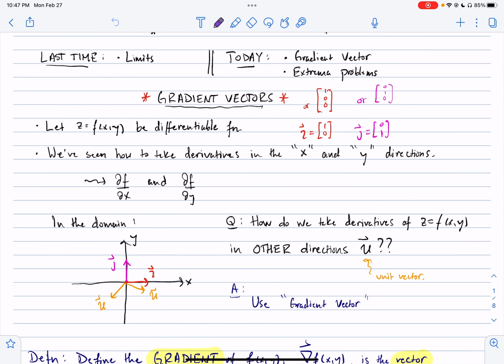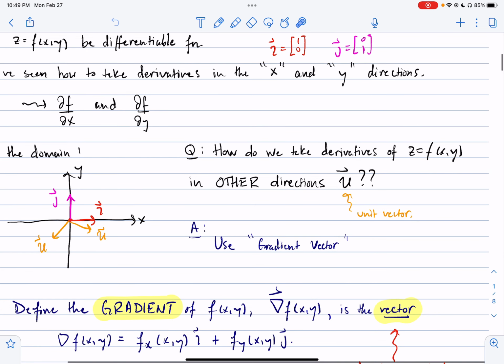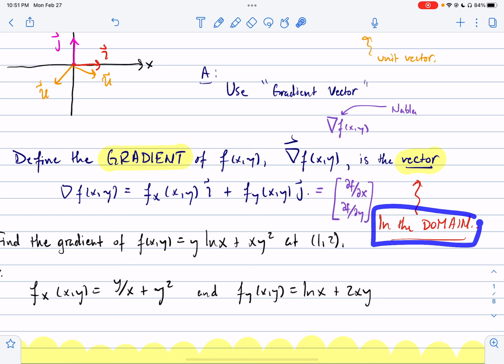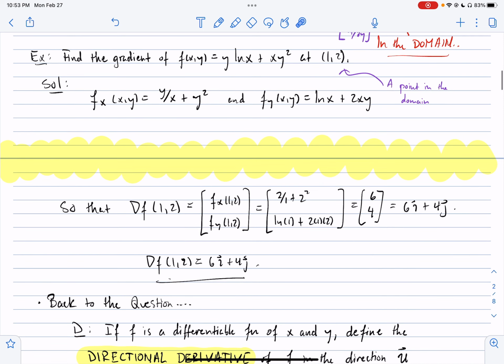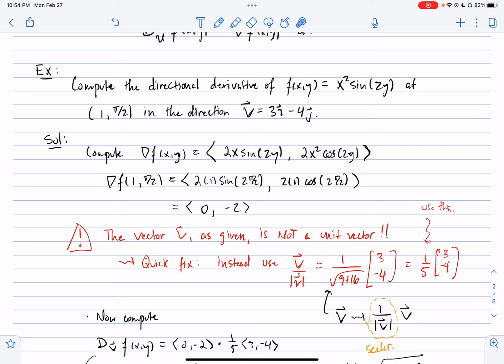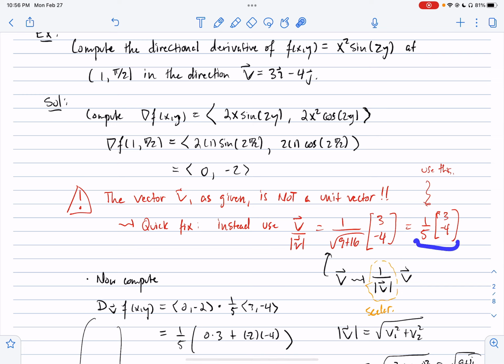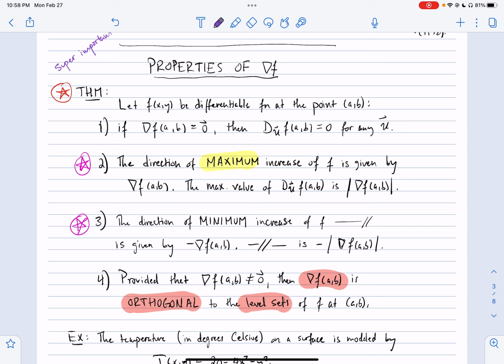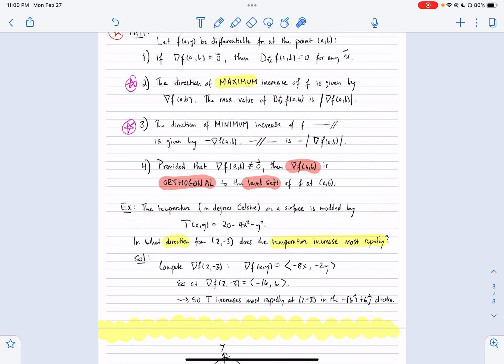Introduction to the gradient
We introduce the gradient operation as applied to a scalar-valued function. We give examples of computation and briefly outline its properties.